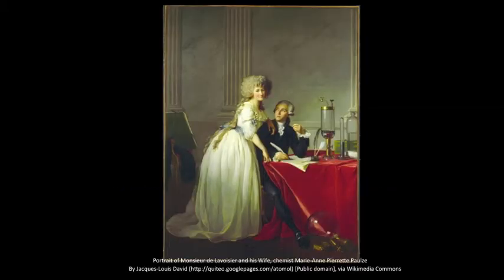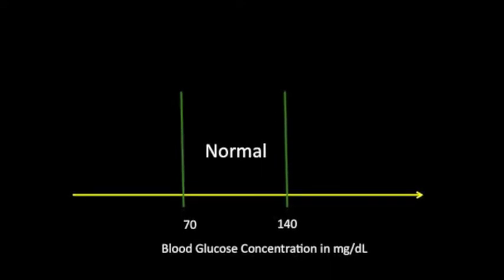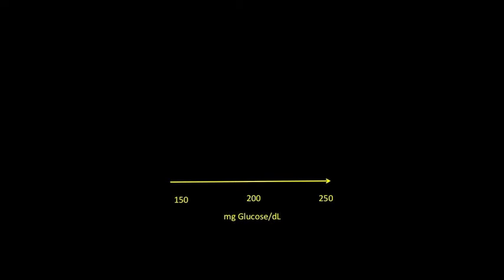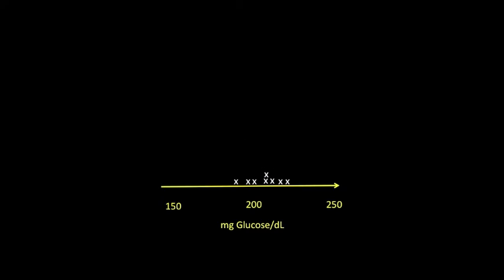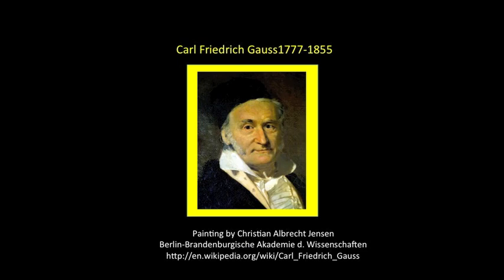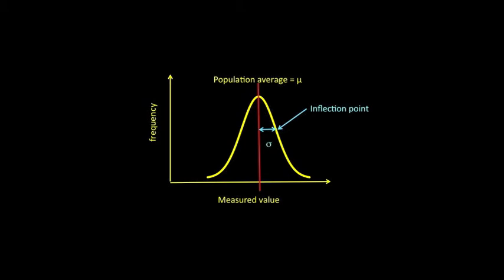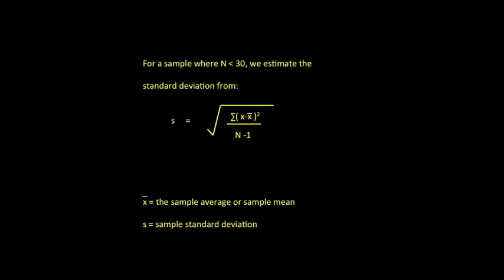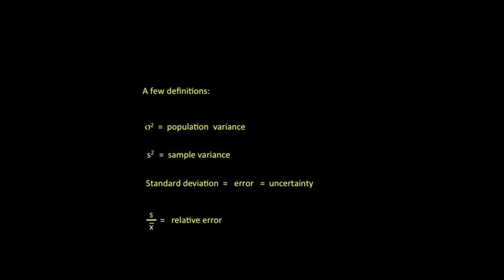Chemistry Statistics Lesson 1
This is the first in a series of lessons on statistics for chemists created for a university course in analytical chemsitry. It covers the normal error curve and standard deviation.